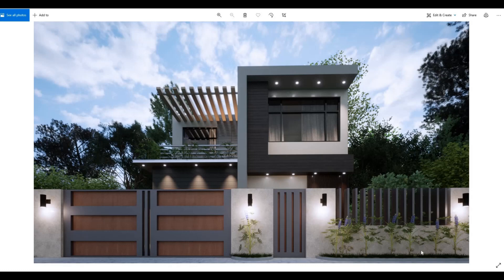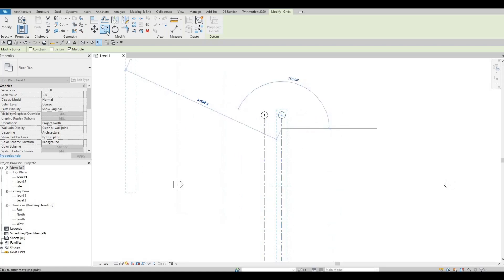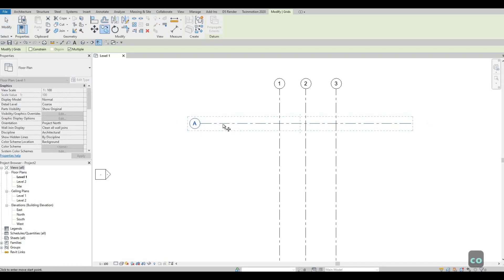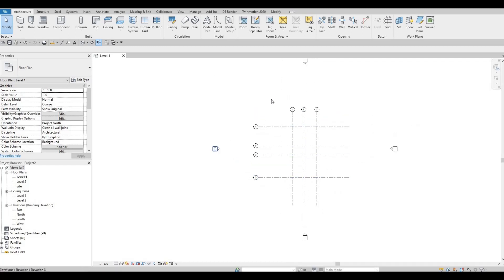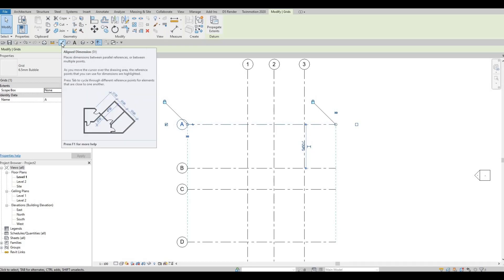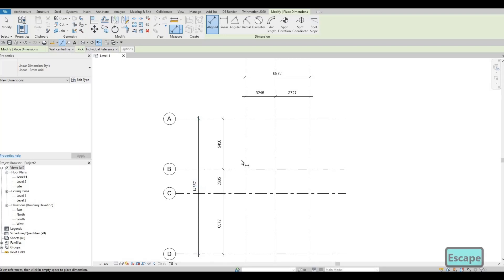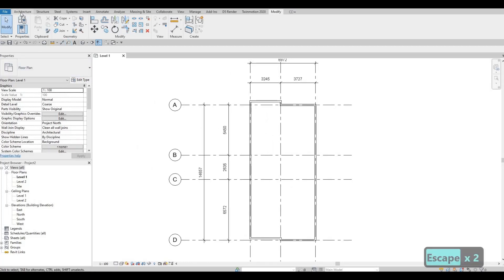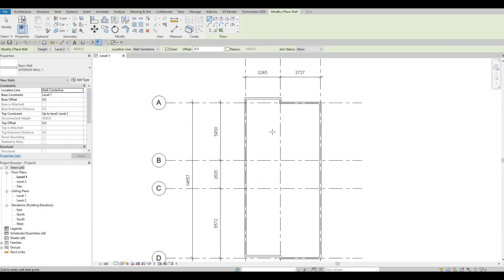ESLM House | Part 1 | Complete Step By Step Project | Revit and Twinmotion Tutorial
ESLM House Part 1

Dedicated to Efren, Sonia, Lucille and Martin